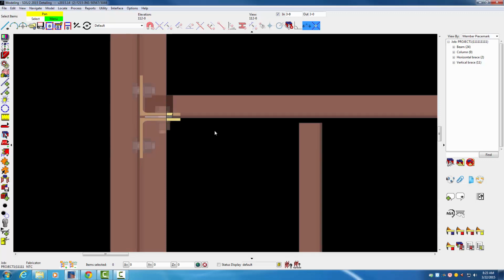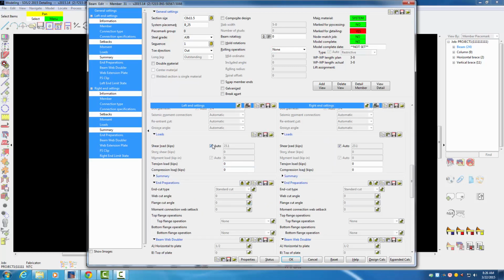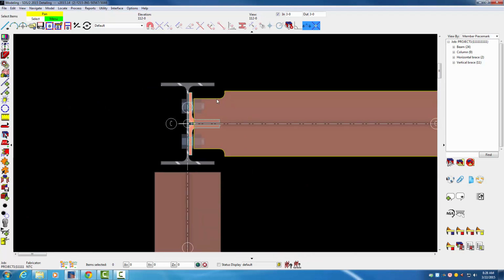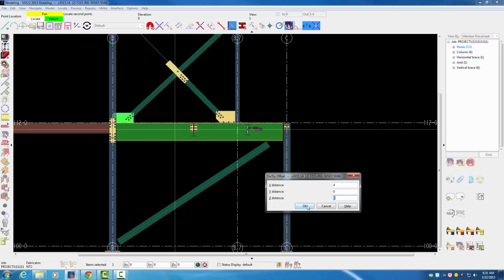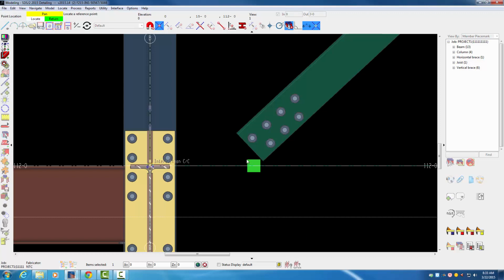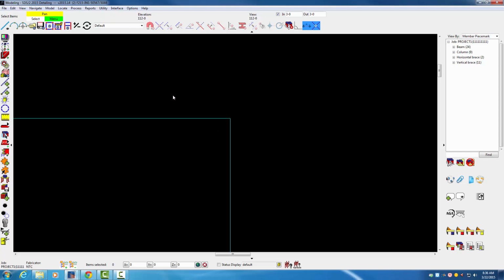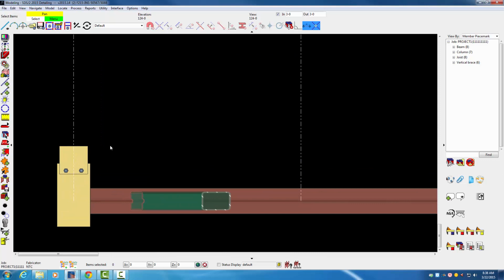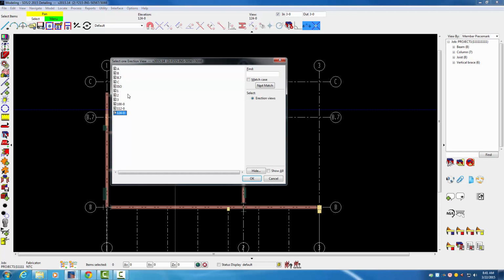Changing connections part 2